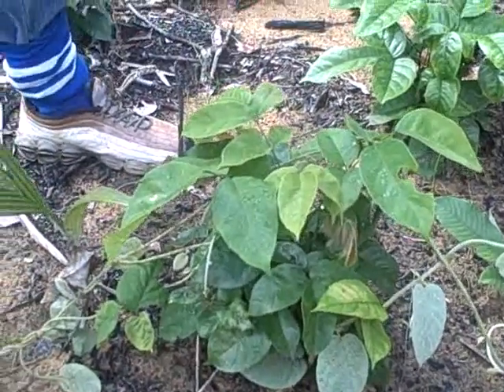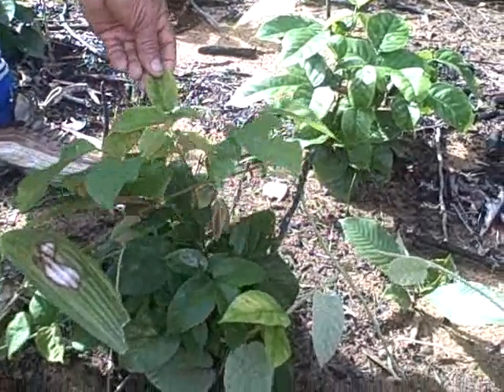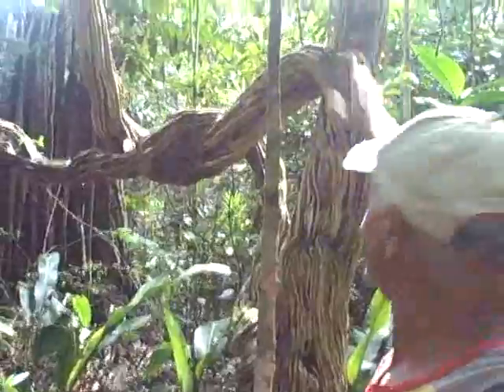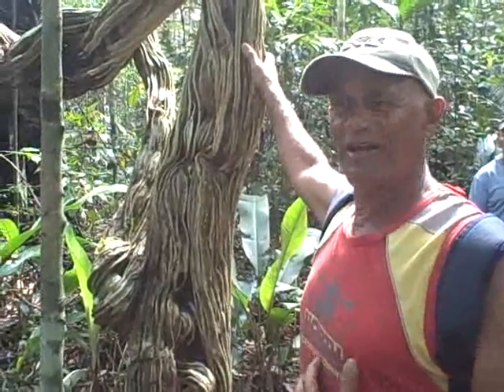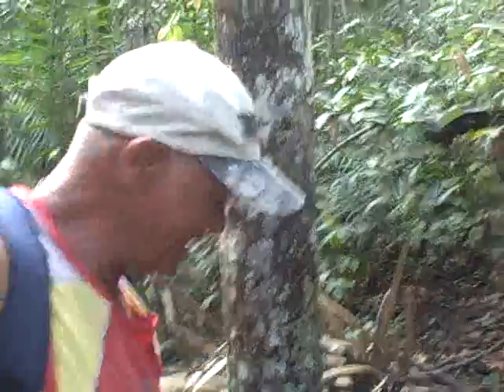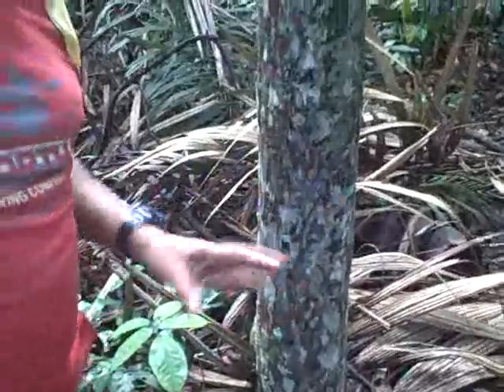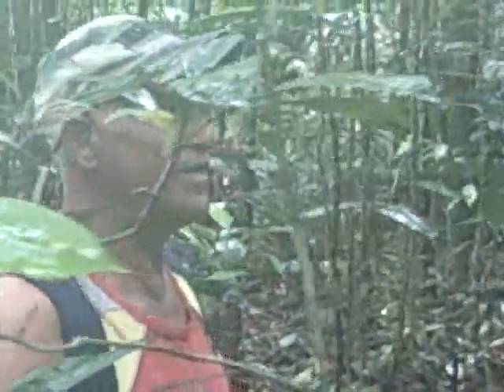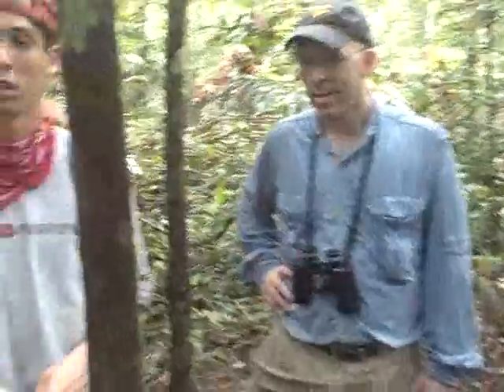Amazon Part 4